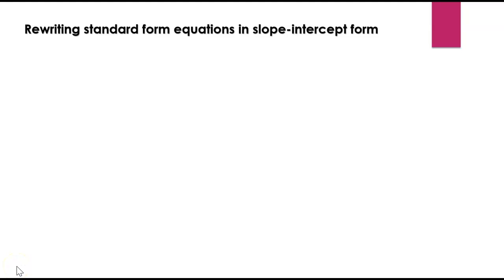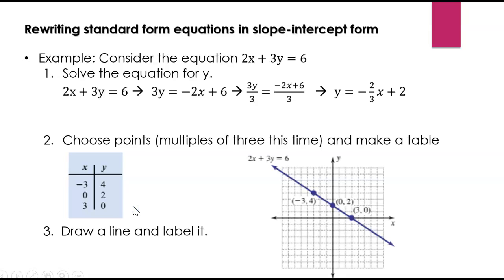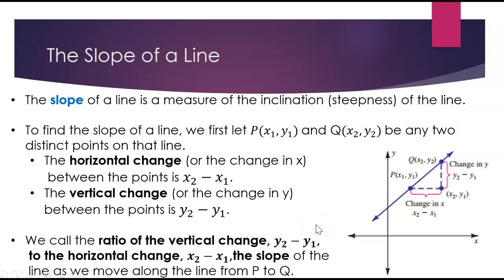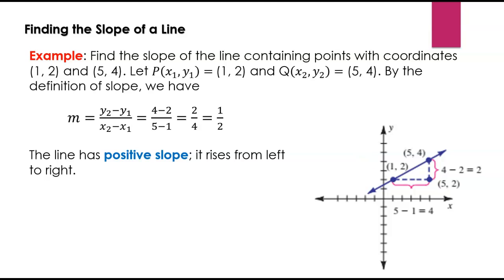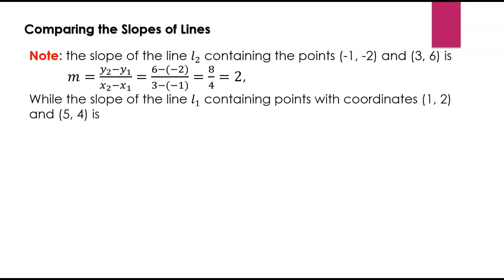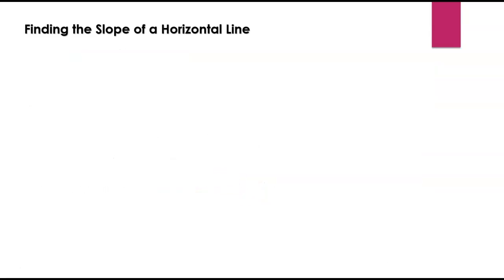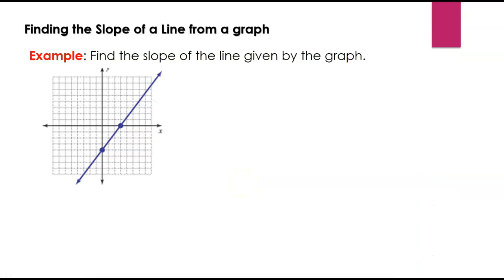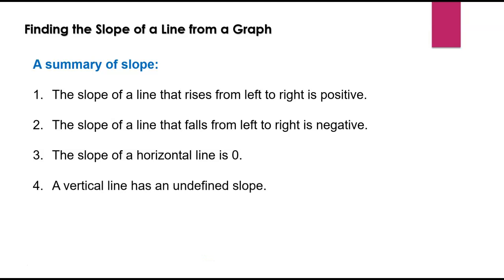Basic Algebra Week 8 lecture 1